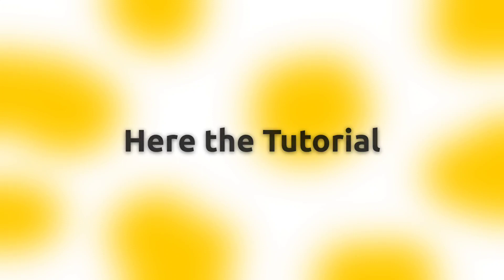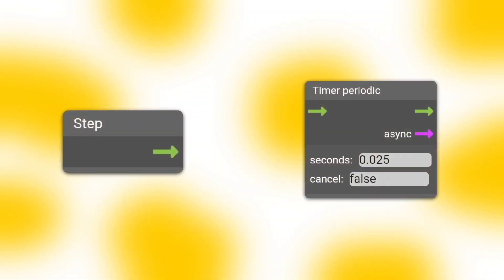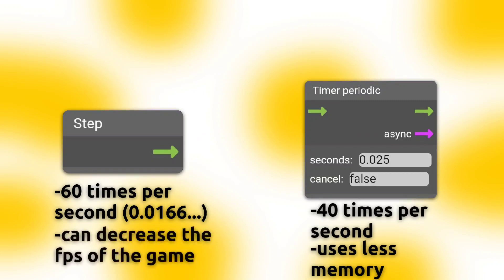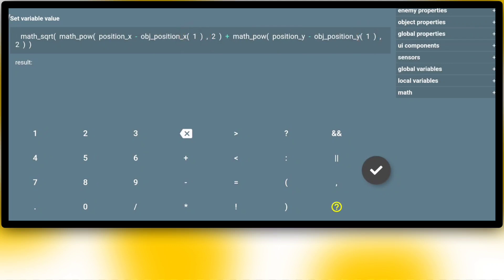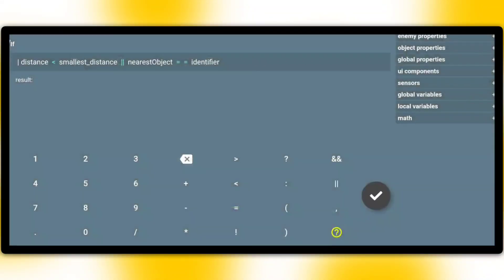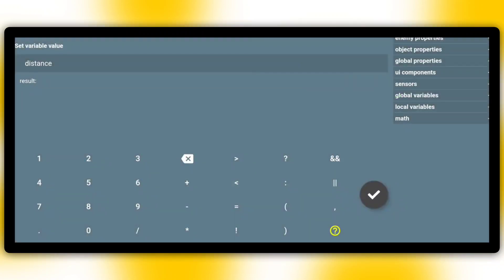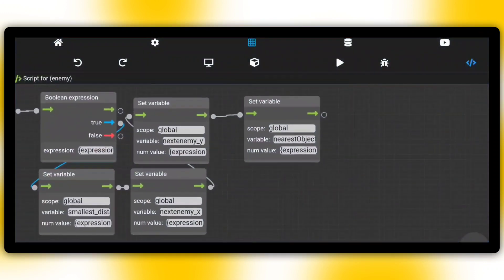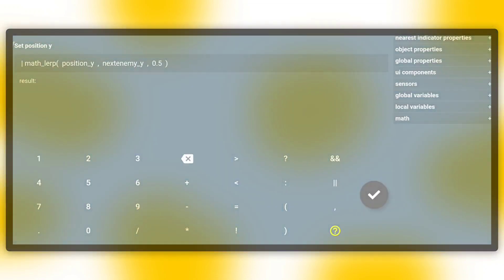Target the Nearest Enemy || Max2D Tutorial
Hello Again😉

(there are game templates)

Message me your suggestions😺

 - Liamdev*4188